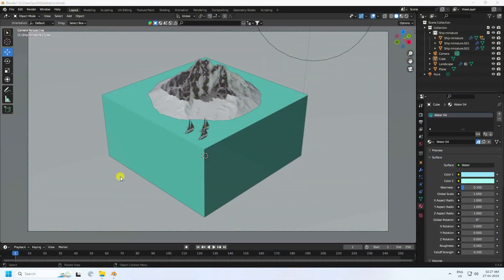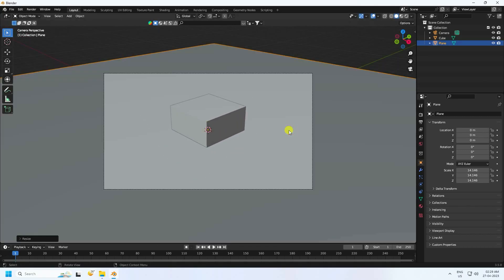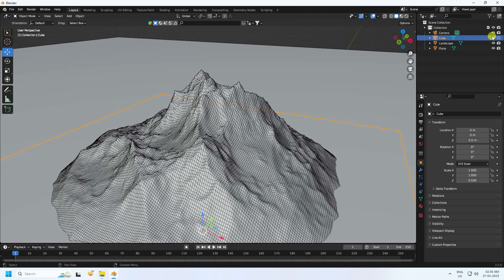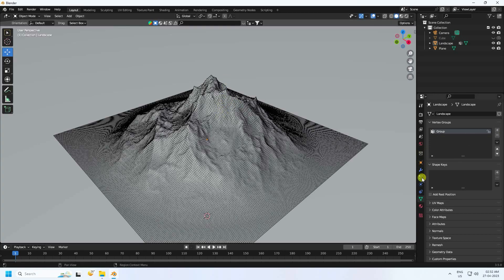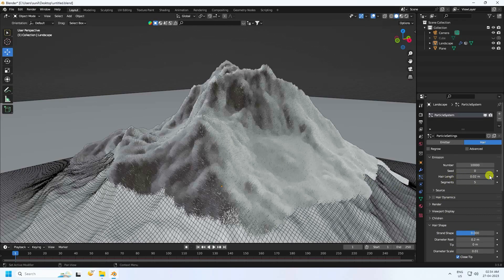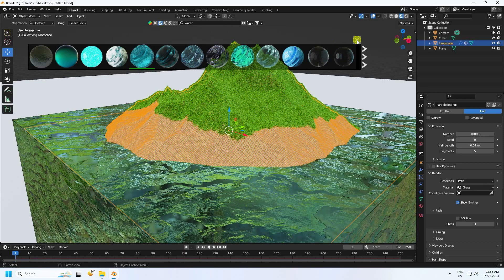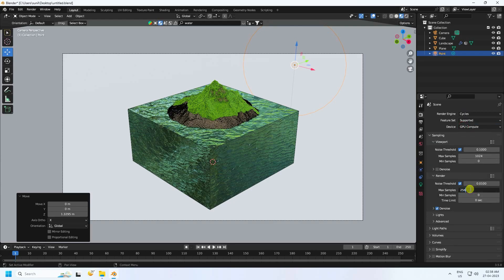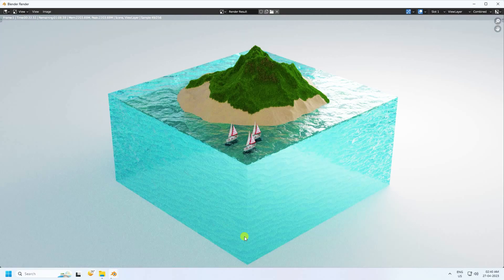Blender 3.5 Tutorial Beginner - Create Landscape in 10 minutes ( Free Addon )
I am using Blender 3.5 new version and Creating Landscape easy way with only 10 minutes

In this video, we'll make a stylized 3D Isometric Landscape in the free 3D software Blender!